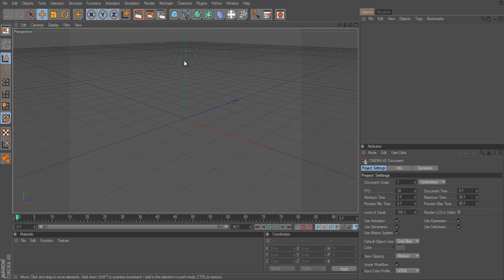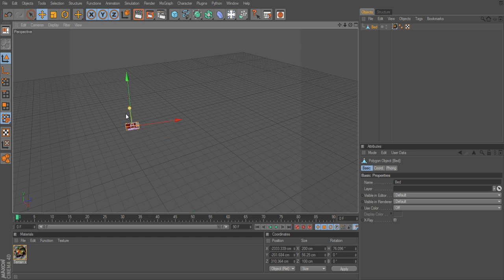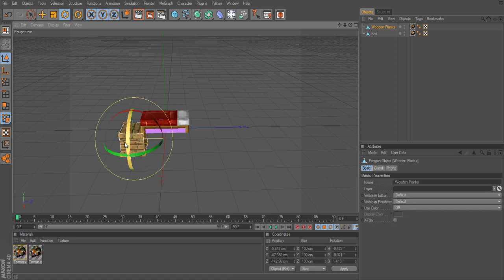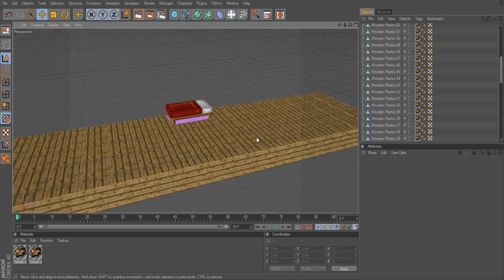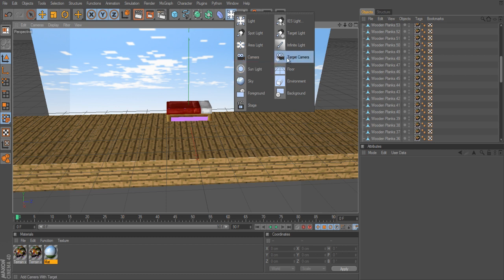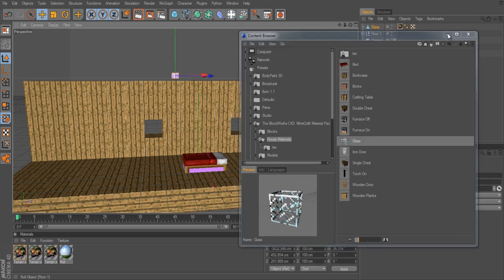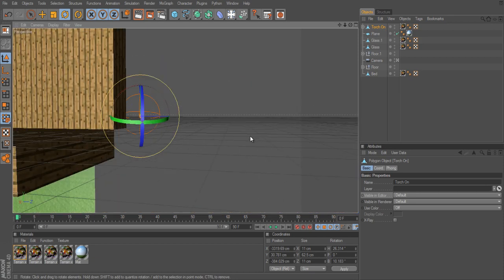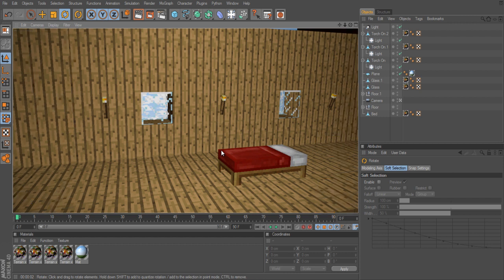Minecraft Tutorial Cinema 4d: Step 1 Building A Stage